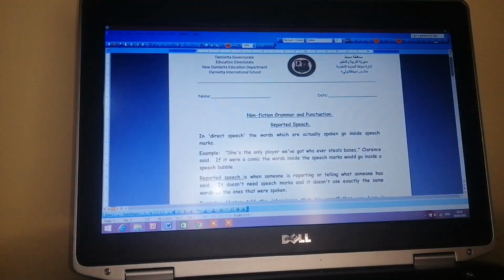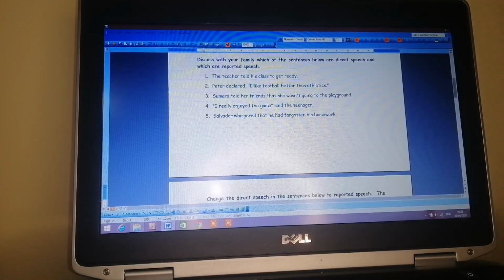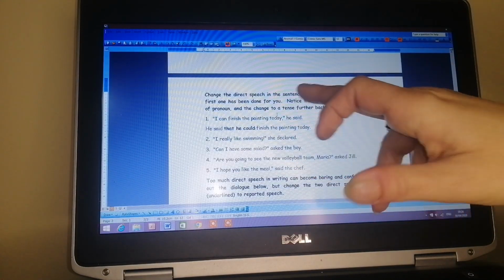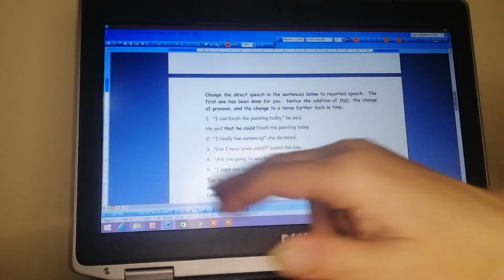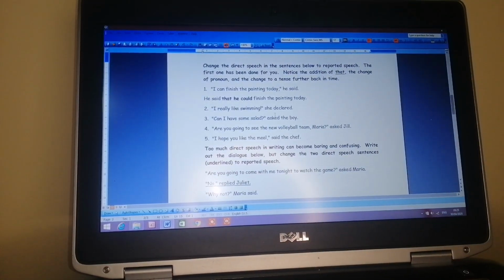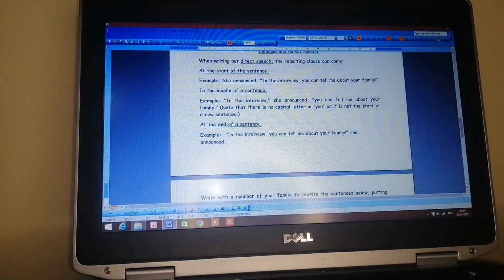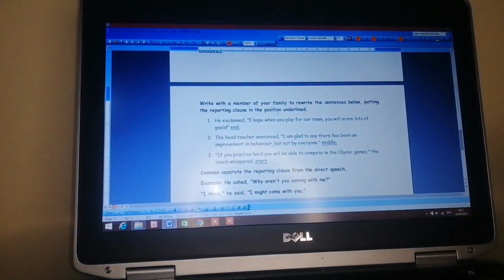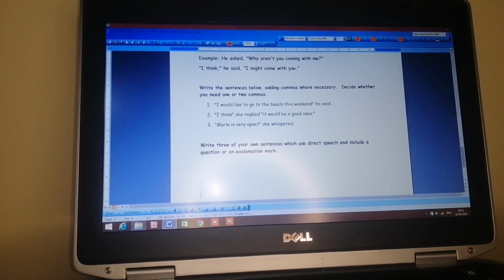٣٠ أبريل، ٢٠٢٠